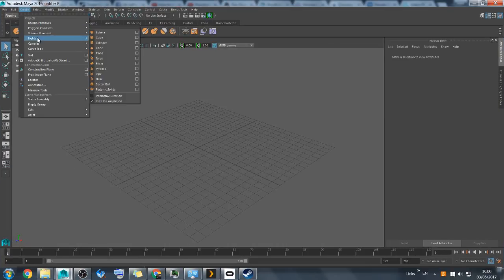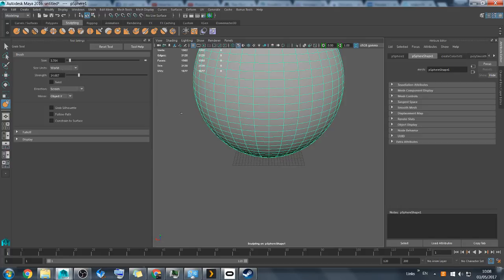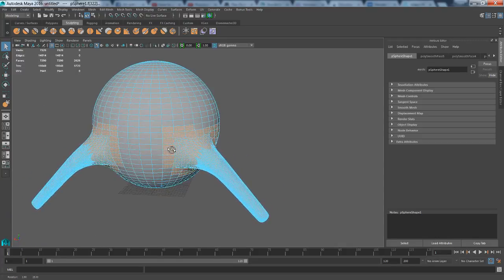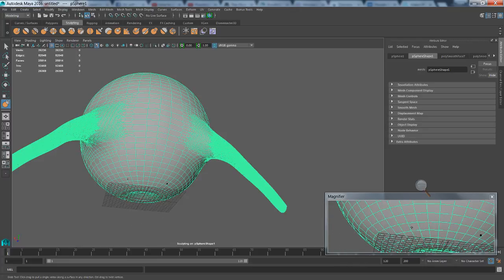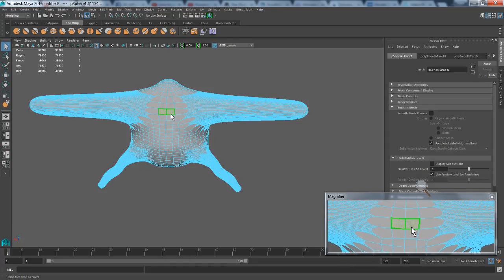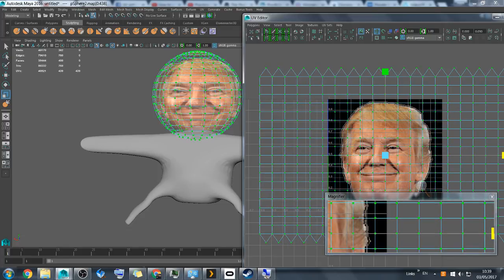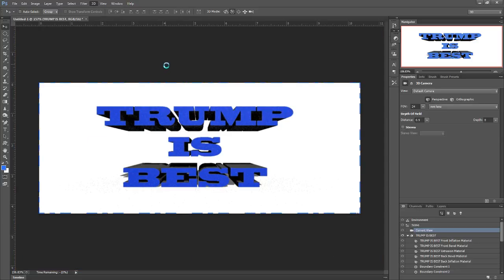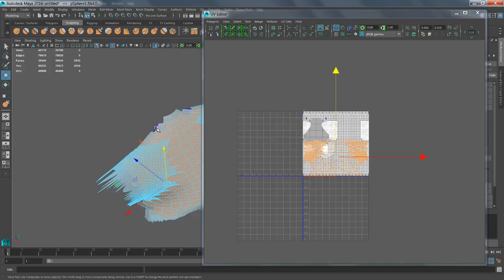3d Modelling, Making a Monster in Maya.. Starring Donald Trump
Some Moster fun with Special Guest Donald Trump